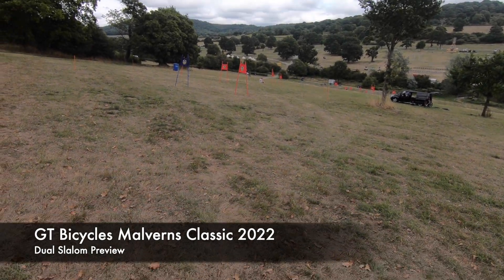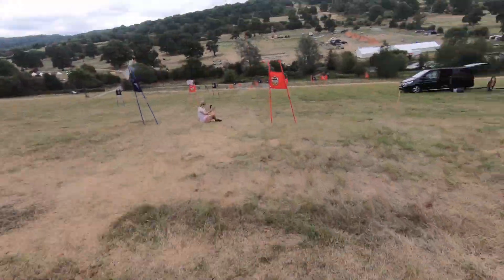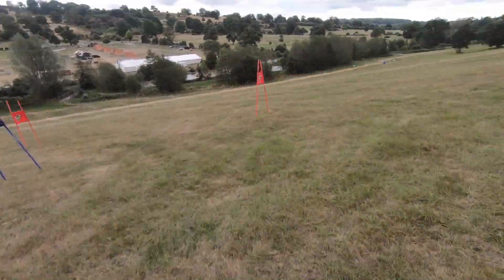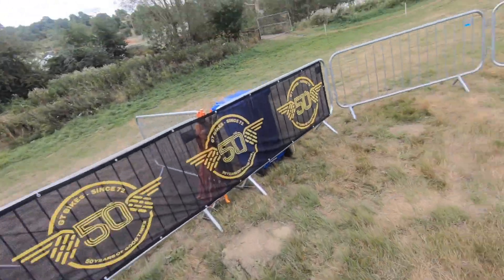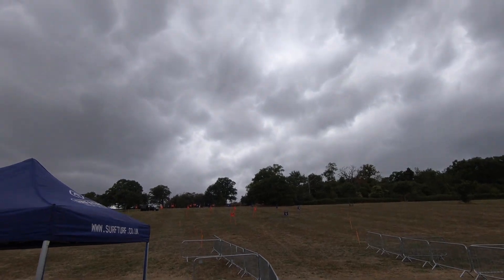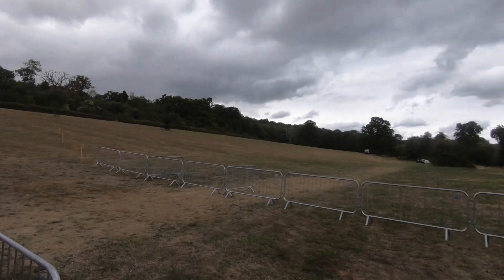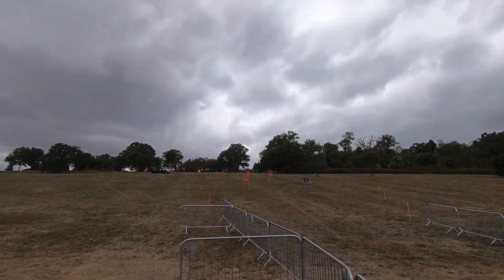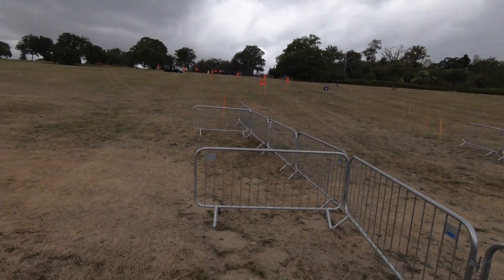Beaumont Racing: GT Bicycles Malverns Classic 2022 Dual Slalom Course Preview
The 2022 GT Bicycles Malverns Classic begins on Thursday and the venue is ready.

Here is the course preview for the Dual Slalom which takes place on Friday. The track is short and technical so watch for the pro riders tearing this up and races being decided by thousandths of a second.

Place your bets. Who's your money on.